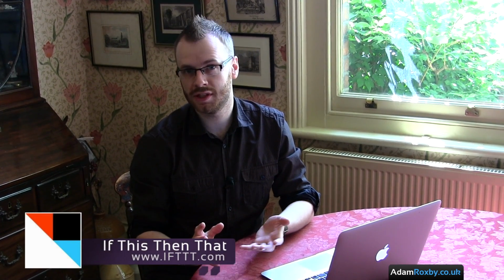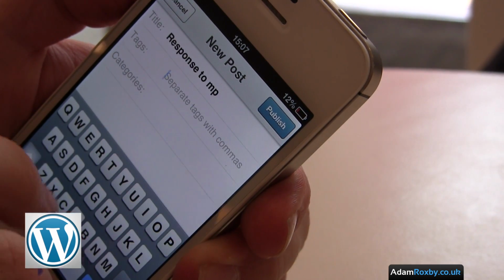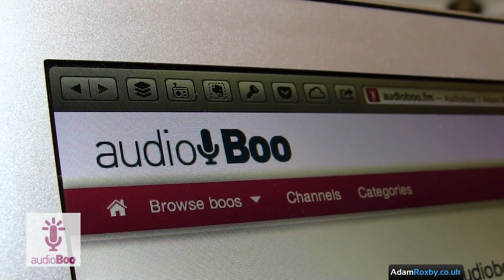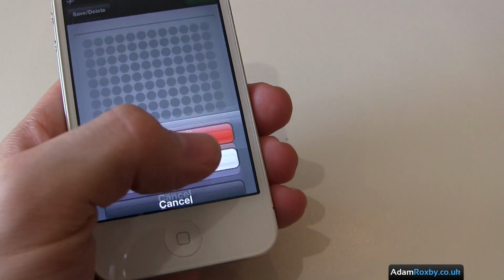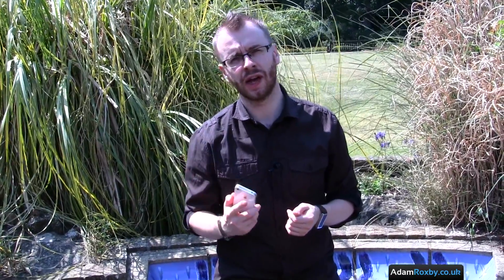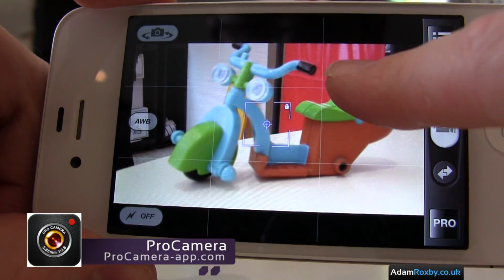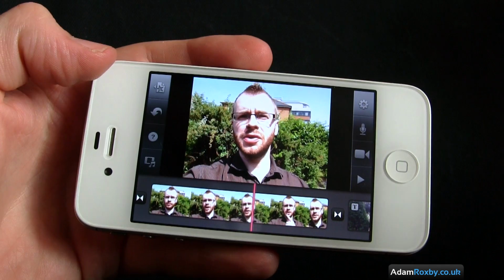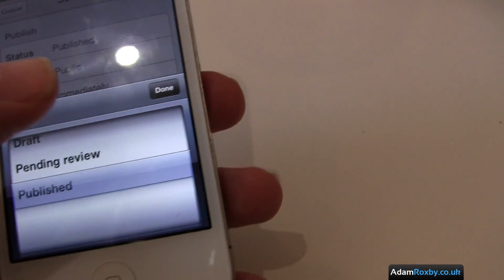Complete guide to mobile blogging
Hi everyone

Adam Roxby here and in this video im going to show you how I do all the blogging I need to do; text,audio and video on the go using just my iPhone.

Apps and Sites Mentioned

I hope you enjoy it and find it useful.

Thanks to James Sarek for the filming.